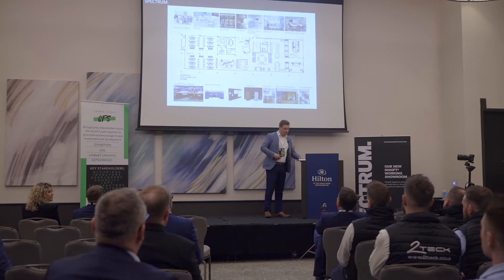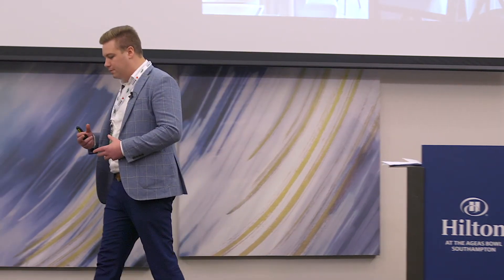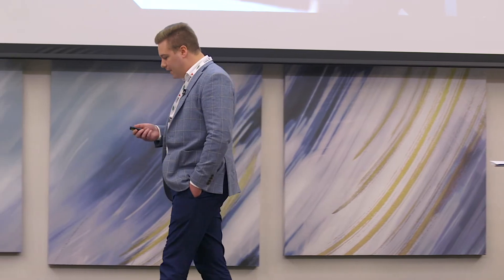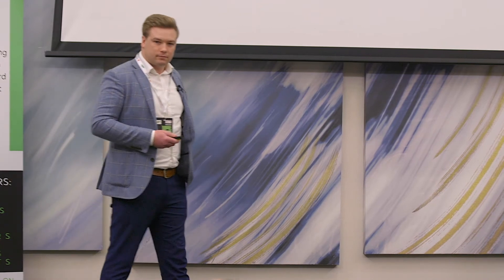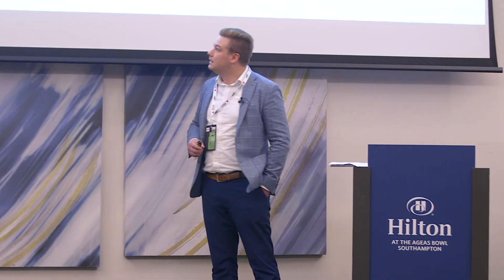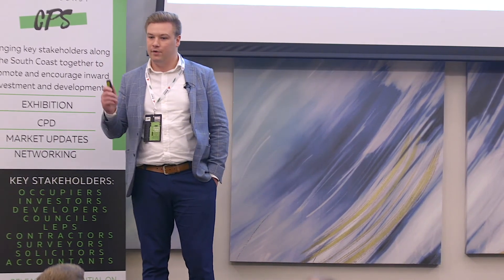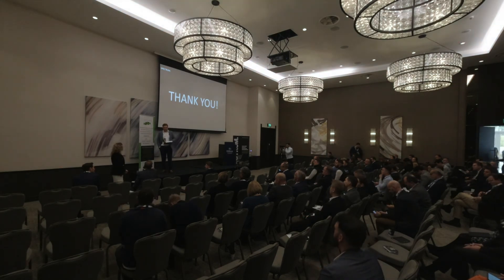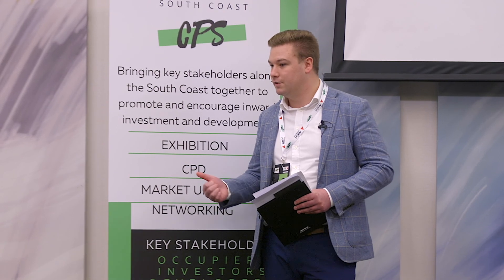An overview of Hybrid Working - What is it? Common implementation mistakes. 2022 Design Trends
Wyatt Steedman gave an overview on implementing Hybrid Working at the 2021 South Coast Property Show. The recording covers:
• What Hybrid Working means?
• Key aspects of Wellbeing in the workplace to consider
• Using all 5 senses when designing
• 2022 Design trends and the Resimercial theme
• Overview of our Workplace Consultancy process
• Common mistakes we see when implementing Hybrid Working